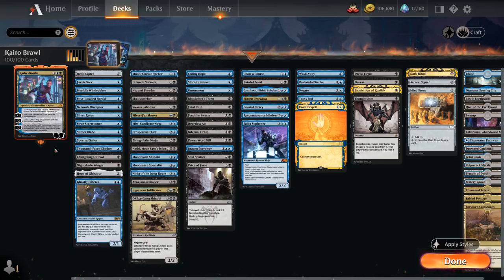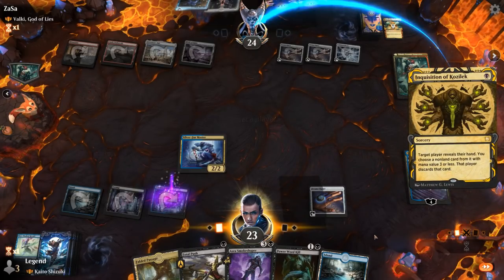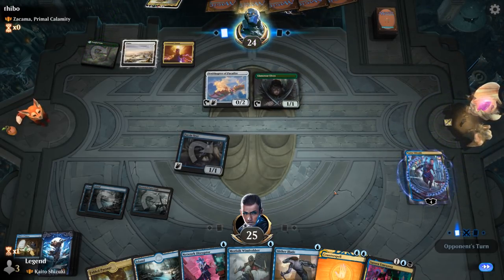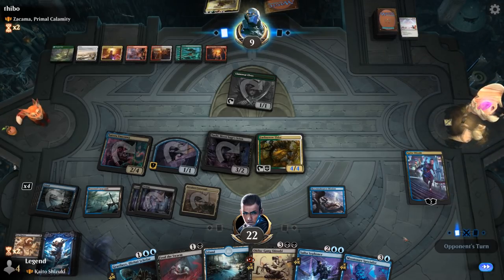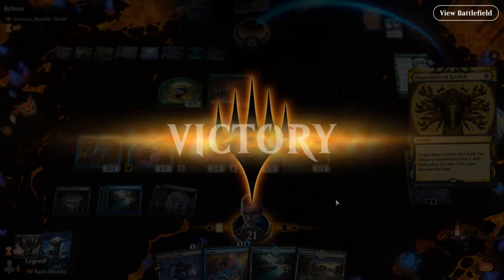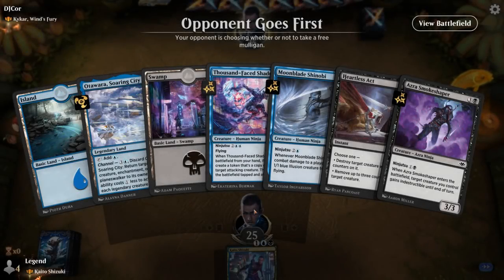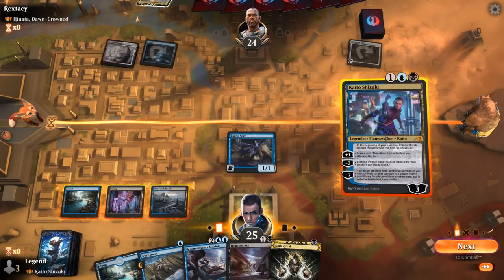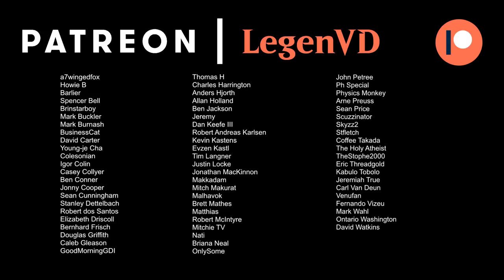Kaito Ninjas - Historic Brawl - MTG Arena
Magic: The Gathering Arena deck tech & gameplay with a blue/black ninjutsu deck, featuring Kaito Shizuki as commander and various Coastal Piracy effects in 100-card Historic Brawl.

00:00 - Deck Tech
05:32 - Match 1
13:43 - Match 2
23:38 - Match 3
30:40 - Match 4
38:11 - Match 5
44:35 - Match 6